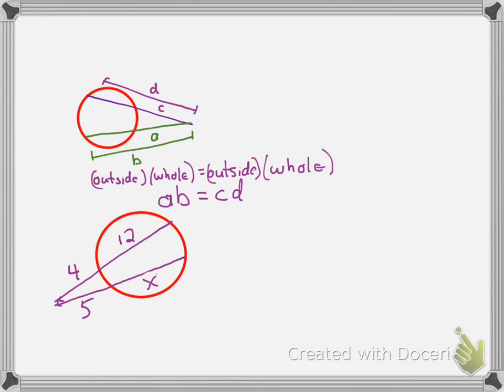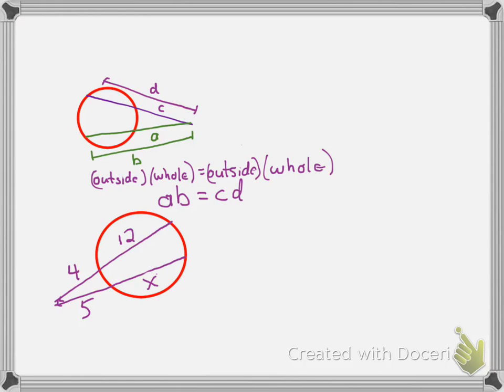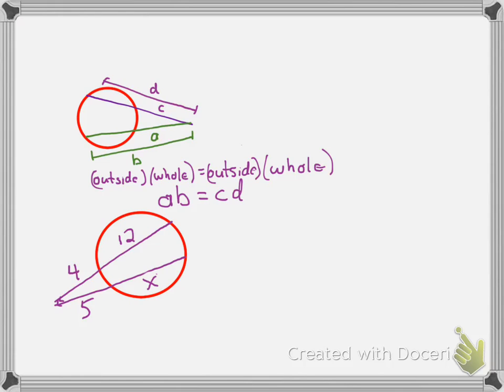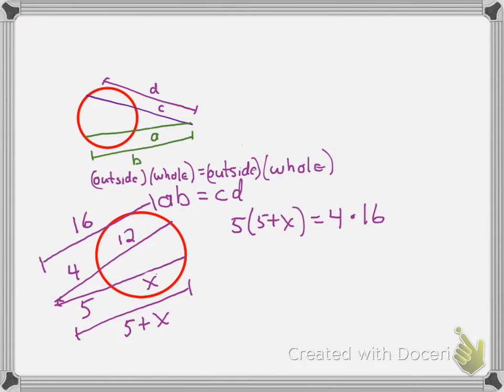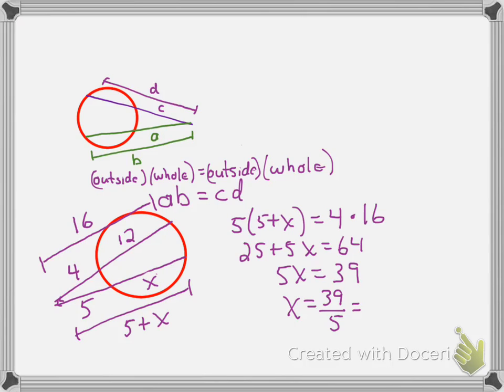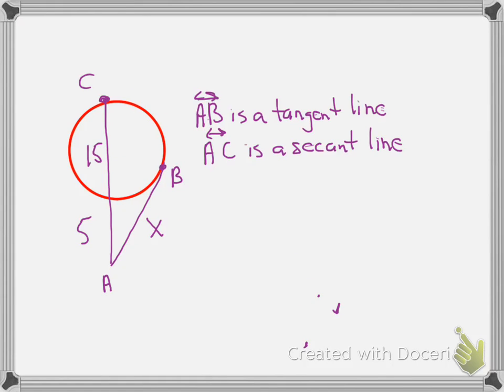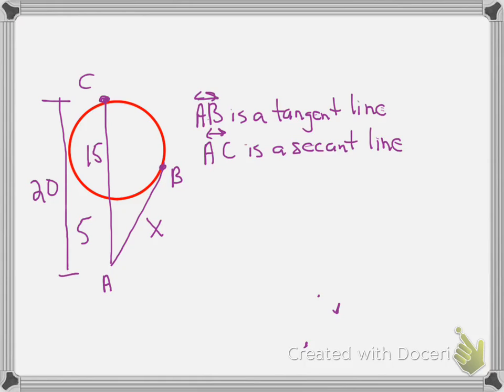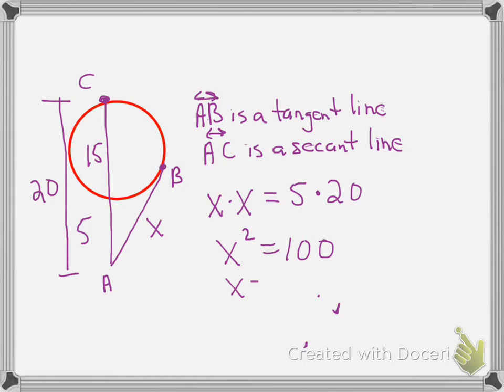Segments in Circles. Secants and Tangents